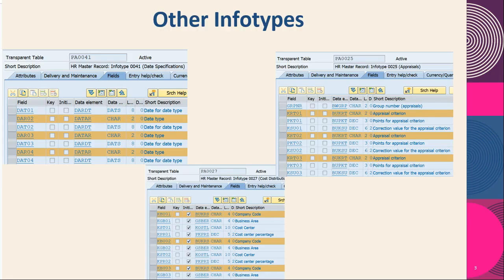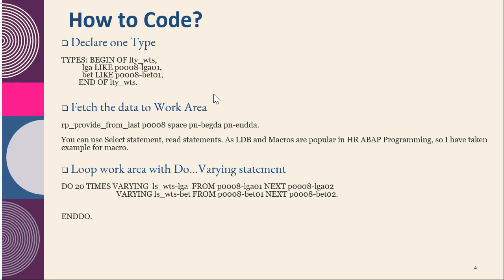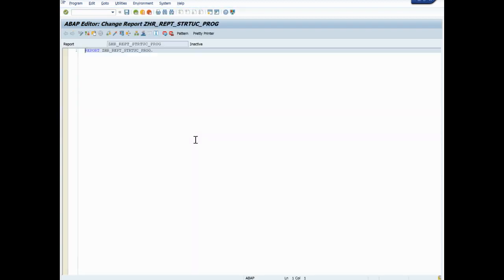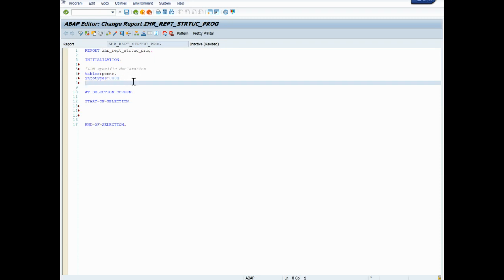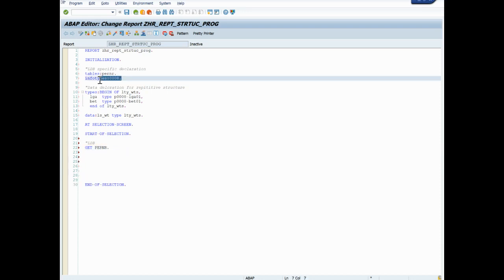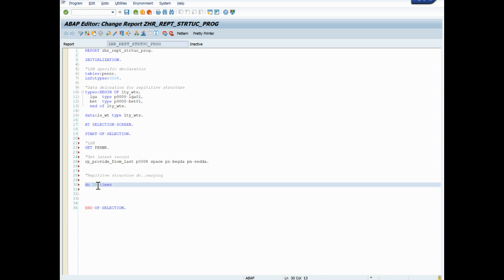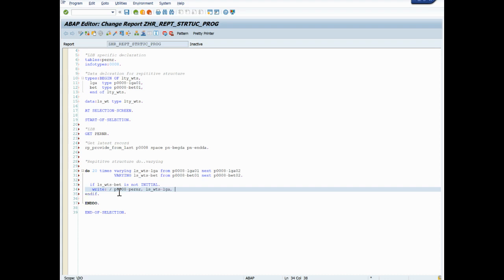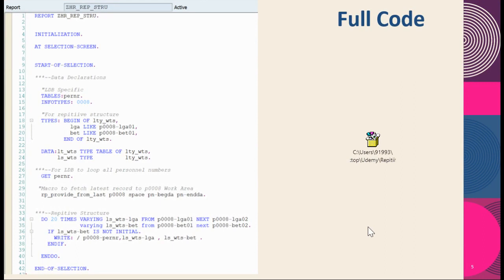SAP ABAP HR - Programming repetitive structure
REPORT zhr_rep_str_demo.
"LDB-PNP
"Report category: HRBEN003

INITIALIZATION.

AT SELECTION-SCREEN.

START-OF-SELECTION.

  "LDB specific declarations
  TABLES:pernr.
  INFOTYPES:0001,0002.

  "LDB specific
  GET pernr.

  "Provide end-provide
  PROVIDE * FROM p0001
          * from p0002 between pn-begda and pn-endda.

    WRITE: / p0001-pernr, p0001-ename, p0002-gbdat, p0002-gesch.
  ENDPROVIDE.

END-OF-SELECTION.